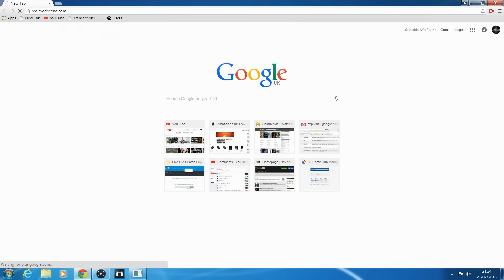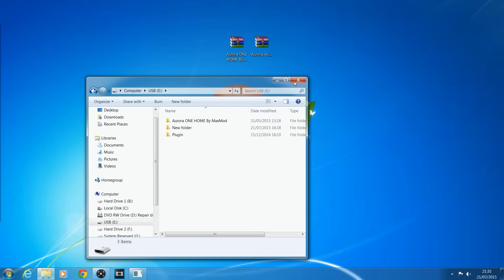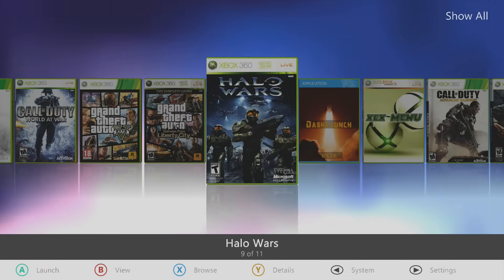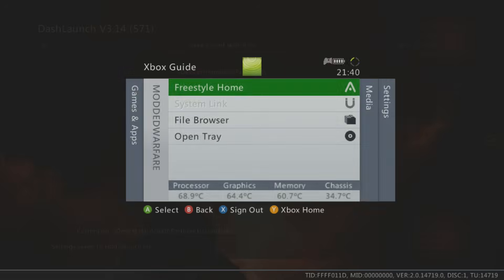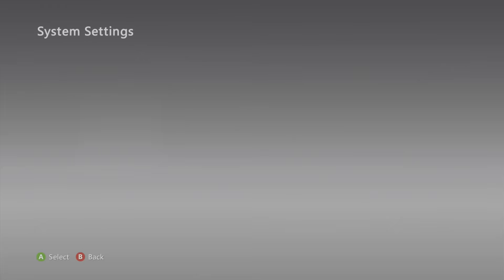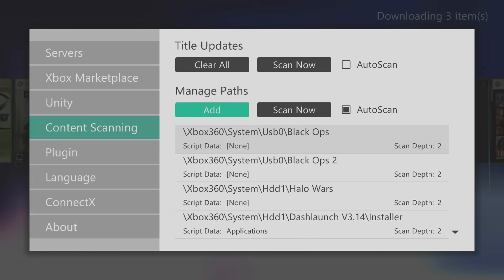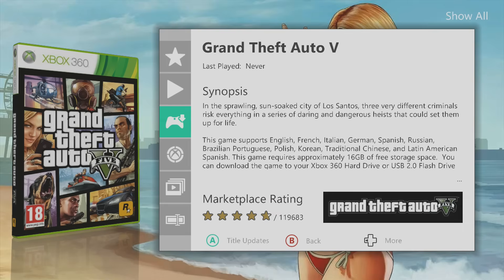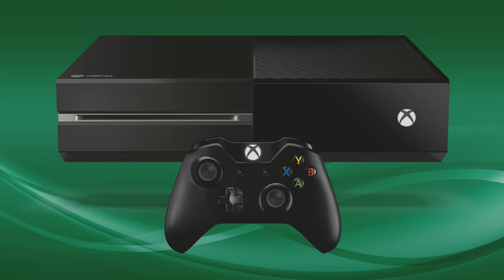Jtag Tutorials #44 Installing Skins, Covers and Title Updates in Aurora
How to install Skins, Covers and Title Updates In the Aurora Dashboard.